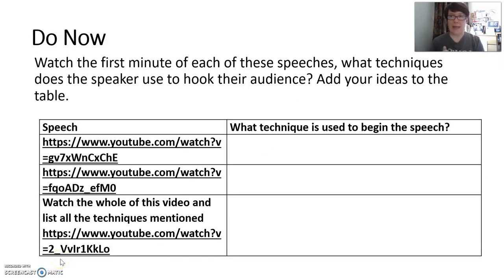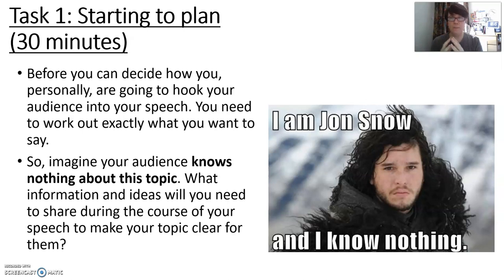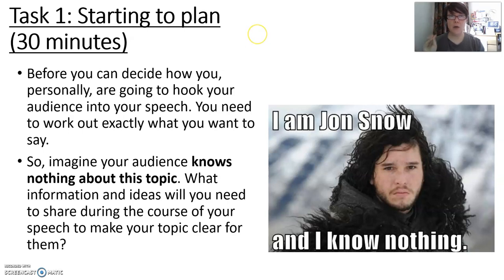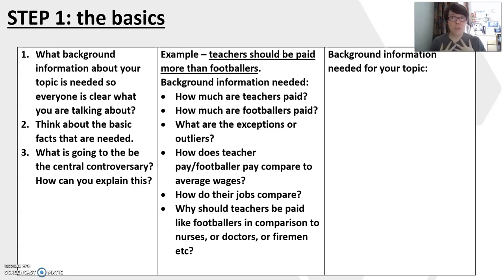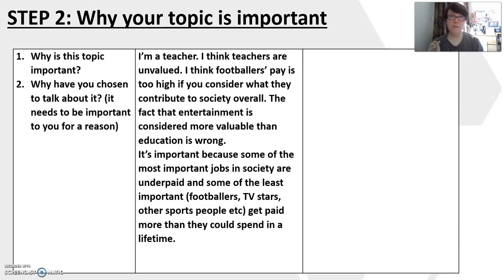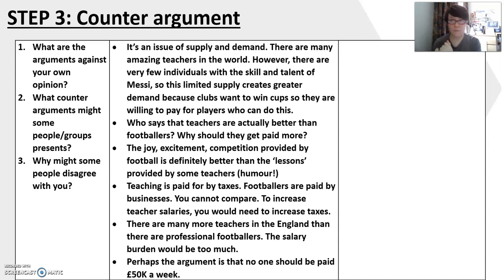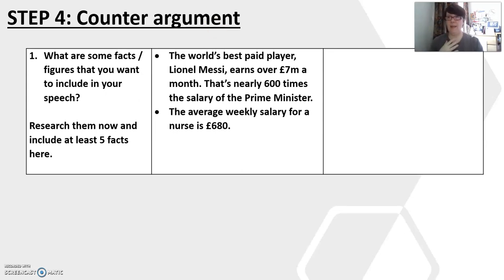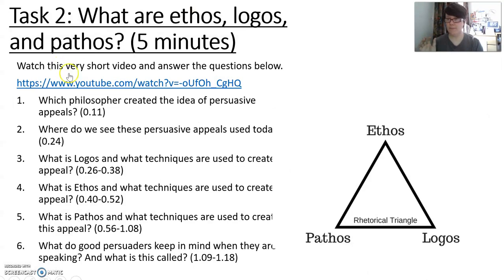GCSE English Language Speaking & Listening Prep 4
This lesson helps you prepare for your English Language GCSE Speaking & Listening assessment. The focus of this video is planning your ideas.